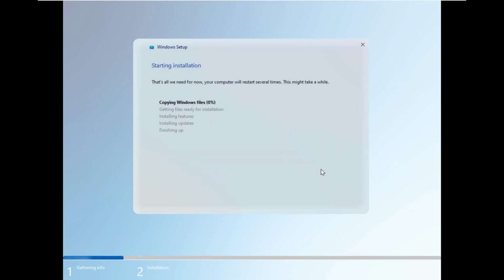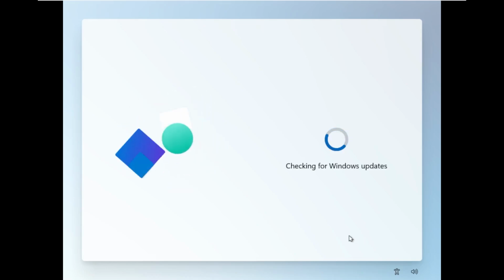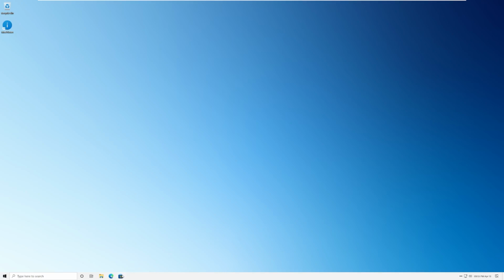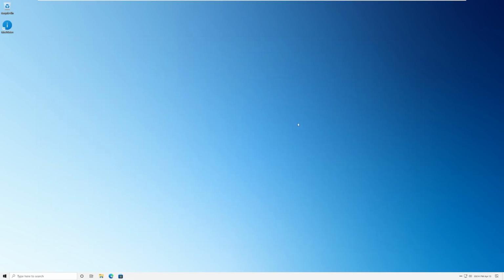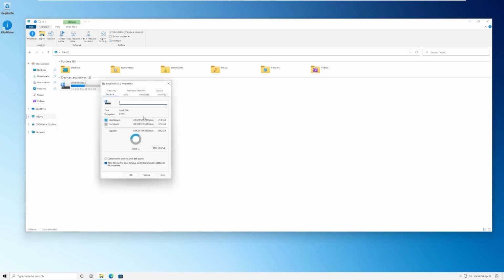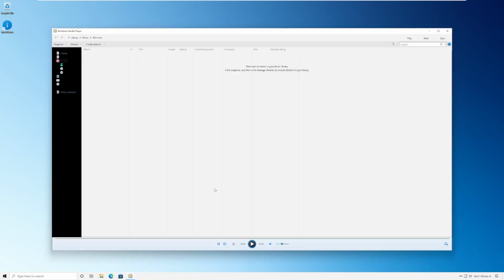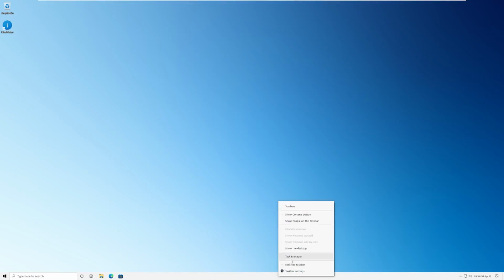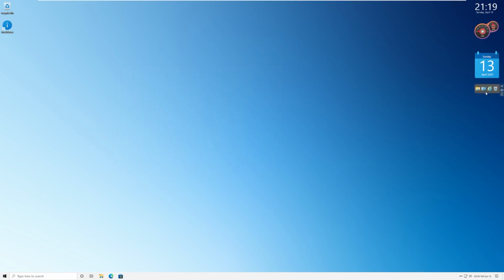A MODERN Windows 10? - Windows Moon Valley RTM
Windows Moon Valley is designed to make Windows 11 look like a modernized version of Windows 10, as many do not like the standard UI that ships with Windows 11. In this video, we'll be taking an in depth look at Windows Moon Valley RTM.